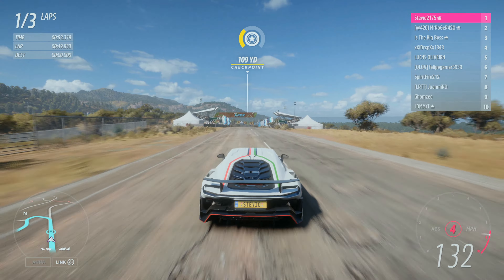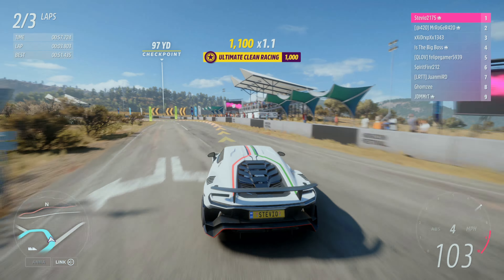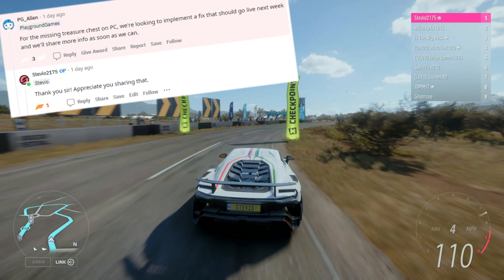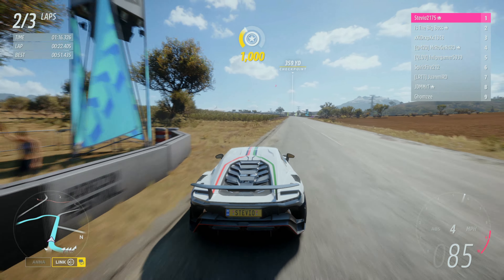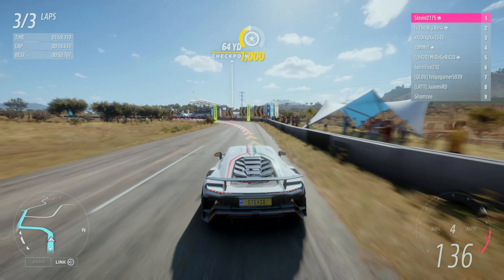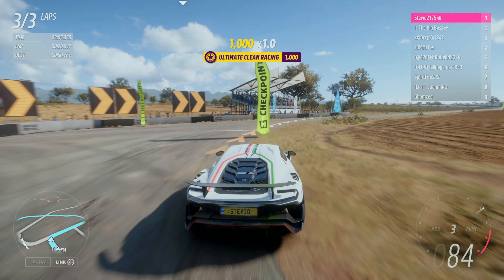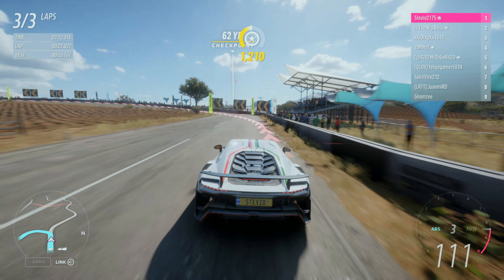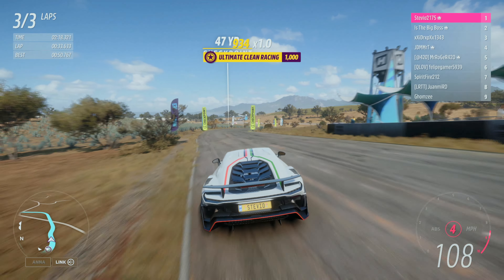For those with BUGGED Treasure Hunt NOT WORKING in Forza Horizon 5 Update 9 (Hotfix)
Forza Horizon 5 Treasure Hunt NOT WORKING? Many reports of bugged treasure hunts and invisible treasure chests during FH5 Series Update 9, including many PC players for Treasure Hunt Flying Customs and Treasure Hunt Dragstrip Demons. If you're looking for a treasure hunt fix, a FH5 update hotfix should be coming very soon. I hope this makes everyone aware and saves you some time and frustration - Stevio2175

Forza Horizon 5 Treasure Hunt Dragstrip Demons FH5 - Treasure Clue: Challenger has the last laugh at the dragstrip, dodging the competition. I show you the FH5 Treasure Hunt Dragstrip Demons treasure chest location on the Forza Horizon 5 map. Series 9 Autumn season Festival Playlist Treasure Hunt Dragstrip Demons Guide, how to do/complete Dragstrip Demons Treasure Hunt Series 9 Autumn Season Treasure Hunt Dragstrip Demons in FH5 - Stevio2175

Forza Horizon 5 Series Update 9. FH5 Autumn Series 9 Festival Playlist is here - today I show you how to get 20 points in the Autumn Festival Playlist to get the Hot Wheels 2JETZ FREE UNLOCK in Forza Horizon 5! How to get Hot Wheels cars in Forza Horizon 5 Update 9 early without FH5 Hot Wheels Expansion 1! Forza Horizon 5 June Update 9 - With Update 9 in FH5, 3 new wheelspin only exclusive Hot Wheels DLC cars are wheelspins. This is how to get the Hot Wheels Mustang in Forza Horizon 5! This is also how to get the Hot Wheels Rip Rod in Forza Horizon 5! Finally, this is how to get the Hot Wheels F5 Dually Custom Hot Rod in Forza Horizon 5 Update 9 - without the FH5 Expansion 1 Hot Wheels DLC. I also show you how to get the Hot Wheels 2JetZ in Forza Horizon 5. How to get the Hot Wheels Nash Metropolitan in Forza Horizon 5 early! I show you how to get wheelspins and super wheelspins quick and easy in Forza Horizon 5, and let you know the multiple ways you can get the Hot Wheels DLC cars early in Forza Horizon 5 Update 9. Open lobby hosting convoys for online events from the Series 9 Summer Festival Playlist - Stevio2175

Related:
AR12Gaming
Don Joewon Song
JackUltraGamer
Ericship 111
Jakexvx
HokiHoshi
BlackPanthaa
DUBS